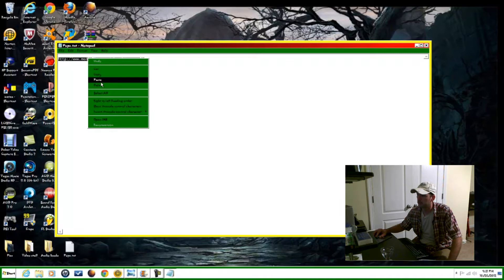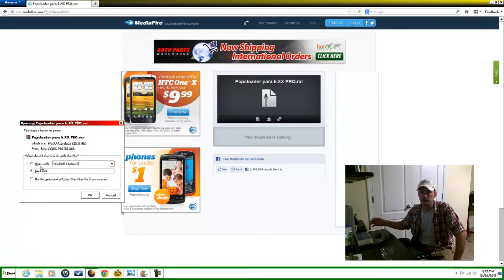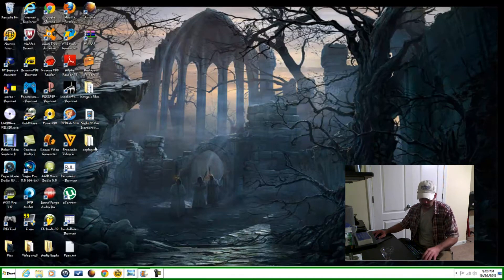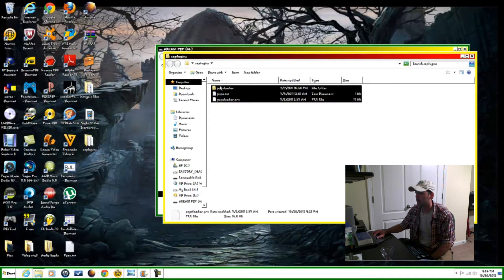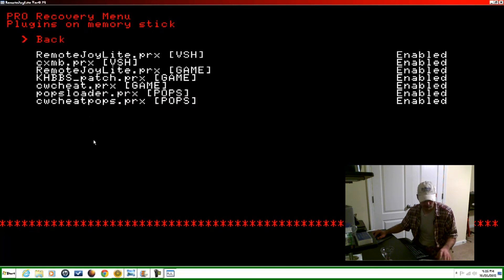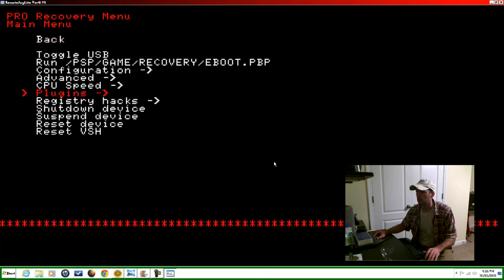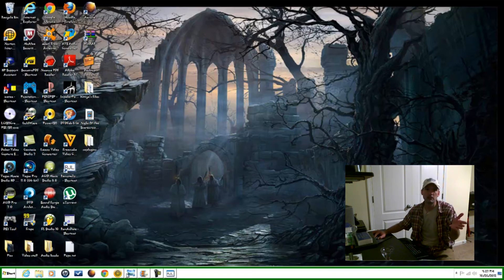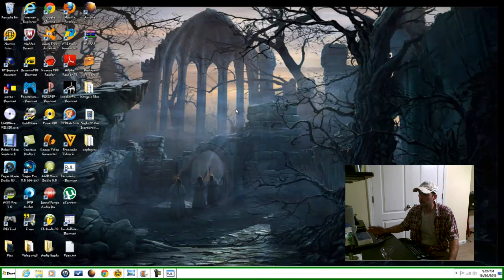[TUTORIAL] Popsloader on PSP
This is a handy yet essential plugin for your PSP when playing converted MULTI disk PS1 games on your PSP.